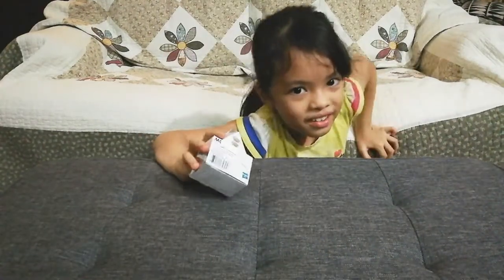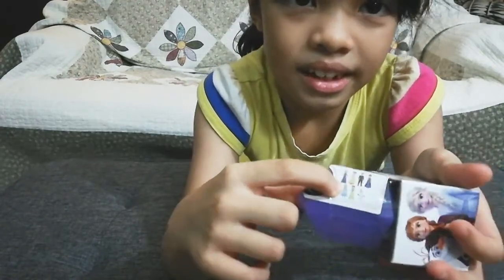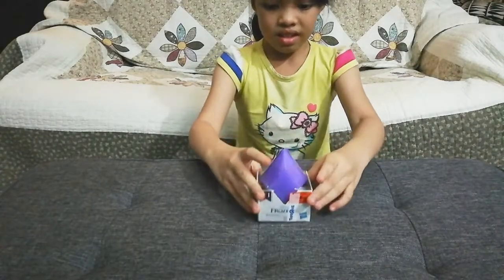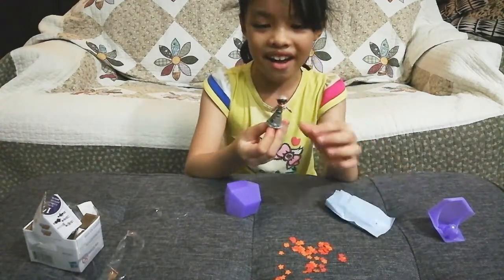UNBOXING TOYS (2020) - Disney Frozen 2, Pop Adventures Surprise Blind Box.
Today I am going to unboxing toy which is the Disney Frozen 2 Pop Adventure Surprise Blind Box toy. This is a Frozen 2 toys for kids and includes 1 mysterious character from Frozen 2.

This toys also categorized as collectible toys and is going to be fun of peel & reveal pack activity.
This is a Hasbro product of toys review videos on YouTube exclusively by Mawar Sparkle.

Thank you and I love you guys.